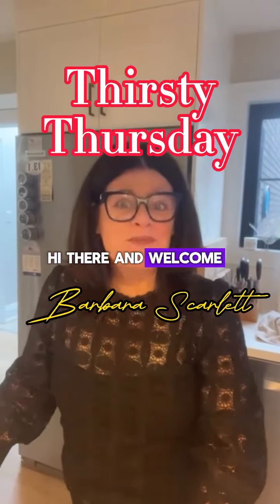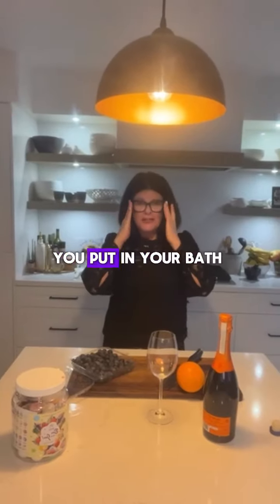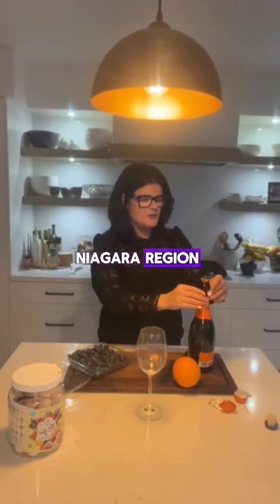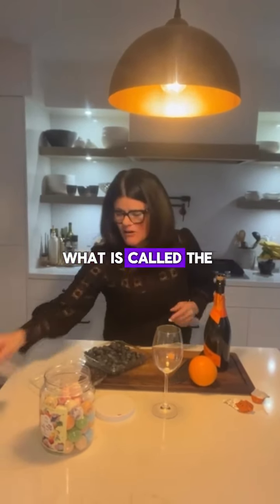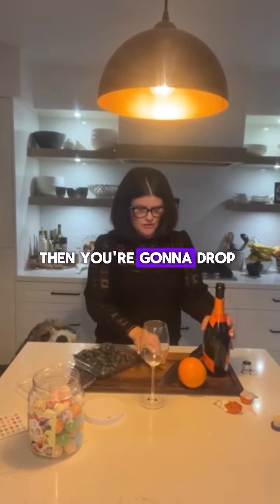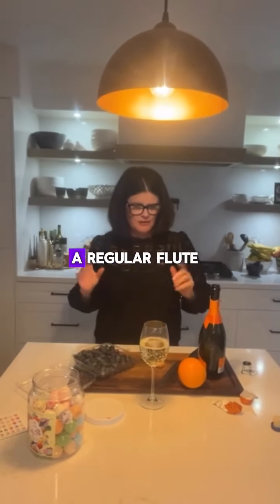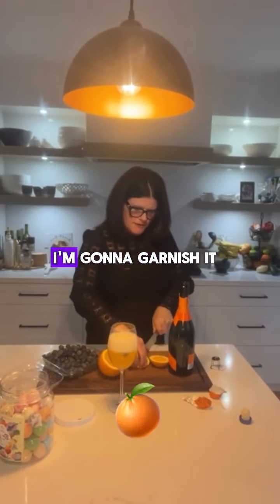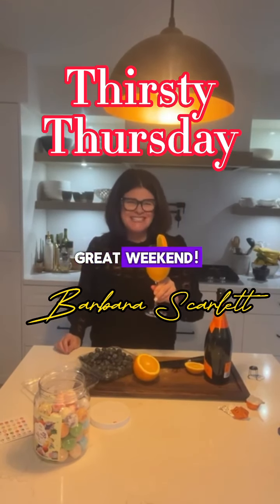Thirsty Thursday Delight: Unleashing the Magic of Mimosa & Cocktail Bombs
🍹 Thirsty Thursday Delight! 🌟 Mimosa Bombs / Cocktail Bombs! 🐉💼 Enjoy these explosive flavors. It’s the perfect way to kickstart the weekend vibes! 🥂💥